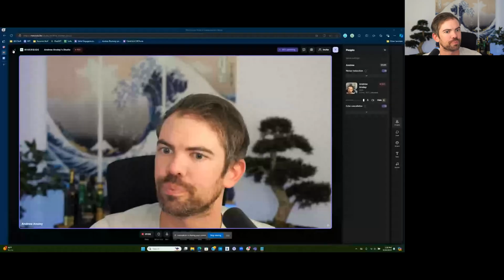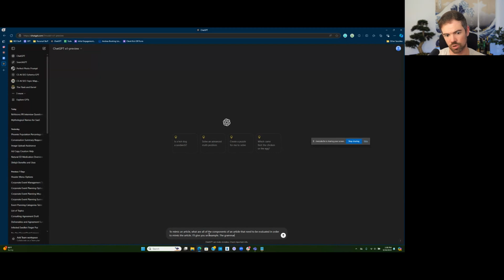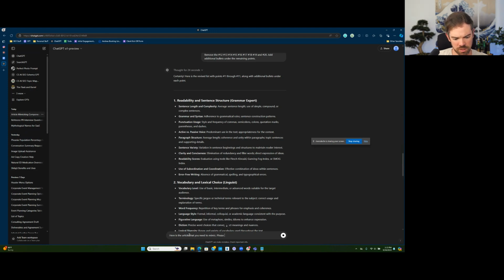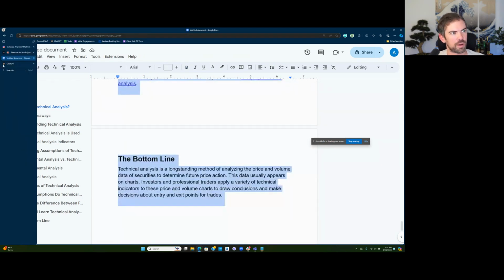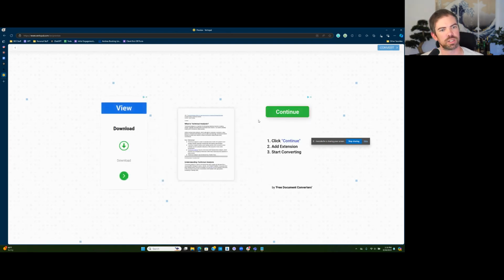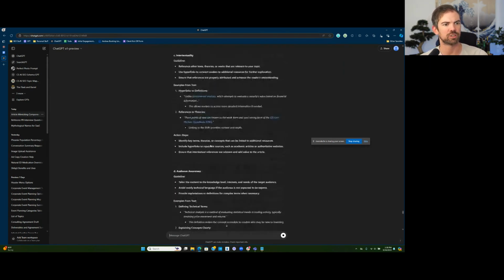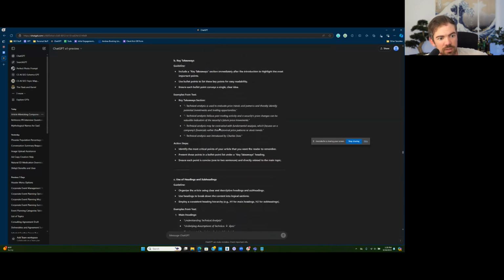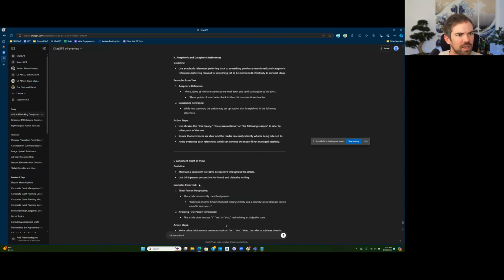How I Reverse Engineer AI Content to Improve It (Step-by-Step Analysis)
🔍 In this video, I break down exactly how to analyze AI-generated content and reverse engineer it to improve quality, relevance, and performance.

Whether you're a digital marketer, freelancer, or content creator — understanding HOW AI thinks and WHERE it falls short is a superpower in 2025.

✅ What you'll learn:
→ How to critically analyze AI content output
→ Reverse engineering techniques for better results
→ Tools and frameworks to audit and improve AI content
→ Real examples and workflows you can apply today

📌 This is for marketers, freelancers, students, and anyone using AI to create content professionally.

⏱️ Timestamps:
00:00 - Introduction
01:30 - What is AI Content Analysis?
04:00 - Reverse Engineering Method
08:00 - Live Example
12:00 - Tips & Final Thoughts